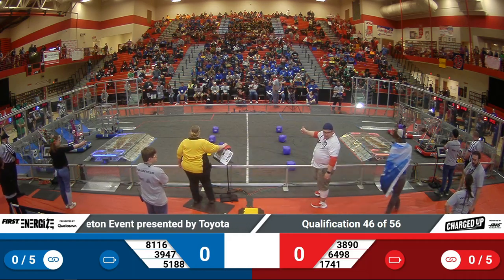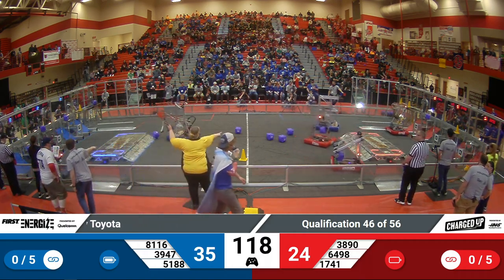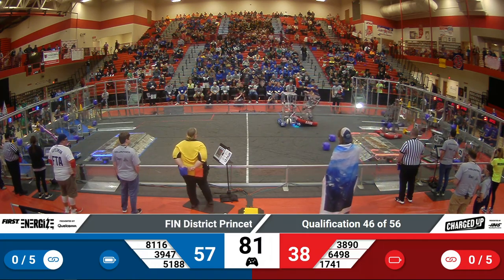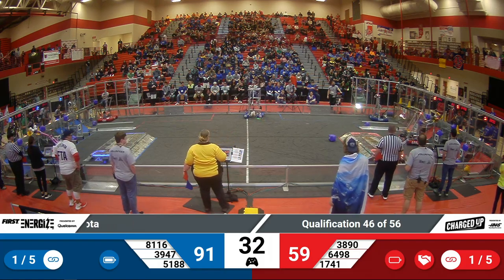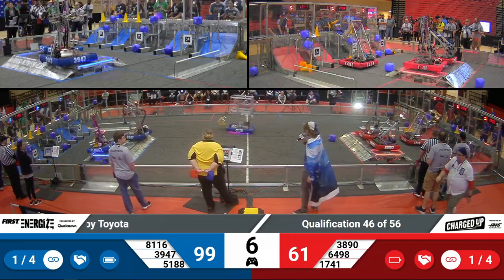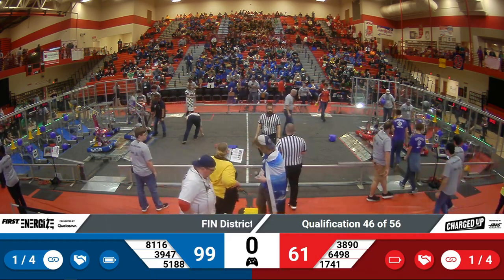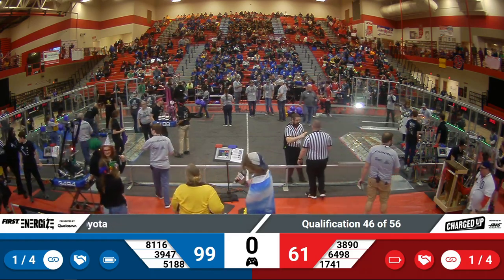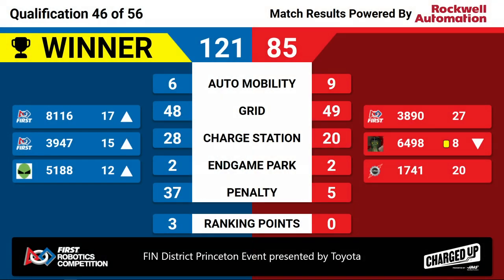2023 FIN Princeton District Quals 46